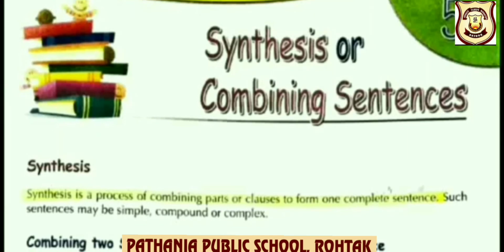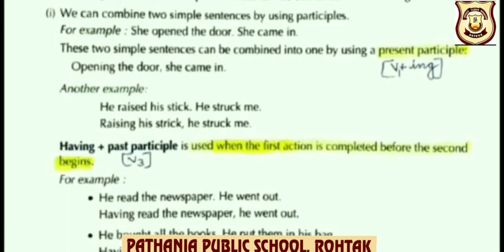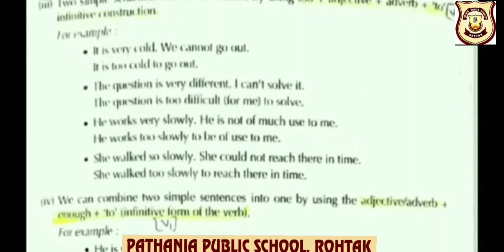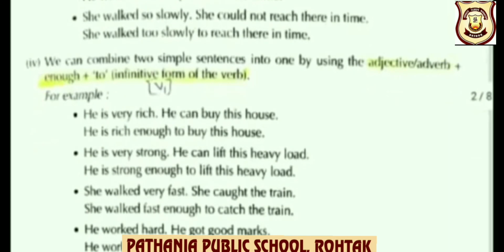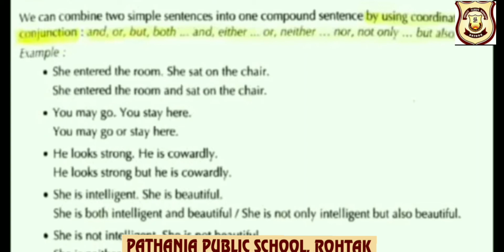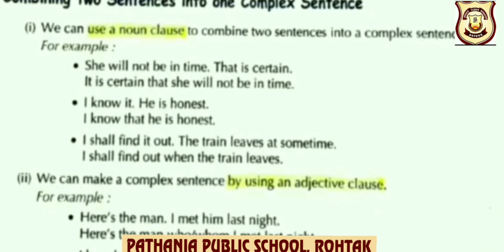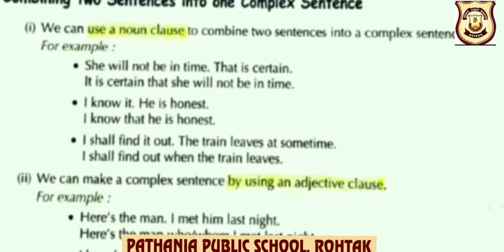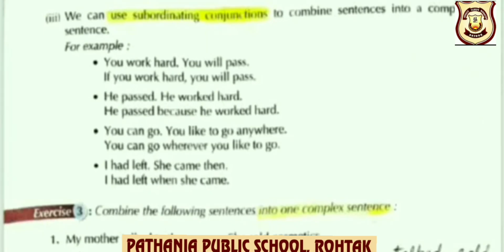SYNTHESIS OR COMBINING SENTENCES //ENGLISH GRAMMAR//GRADE VIII//PPS-MAIN CAMPUS